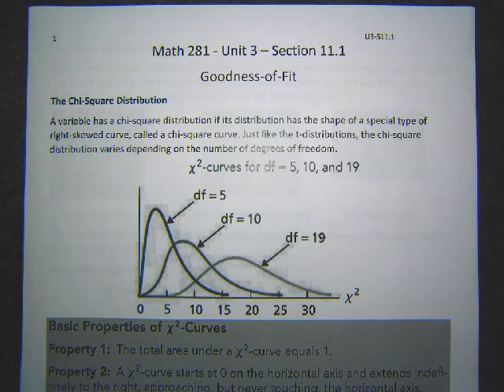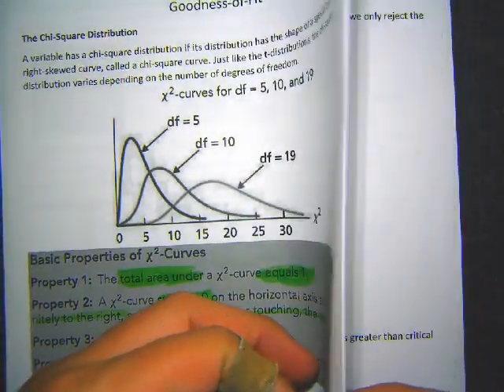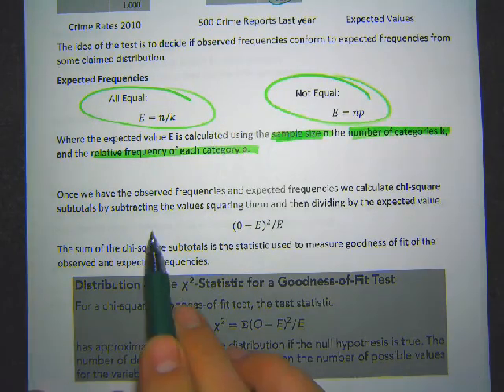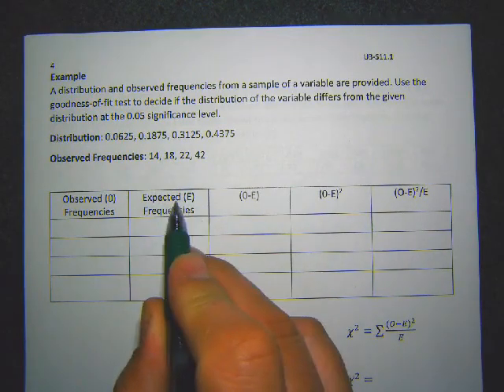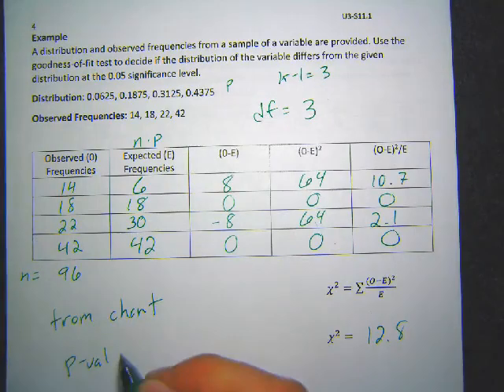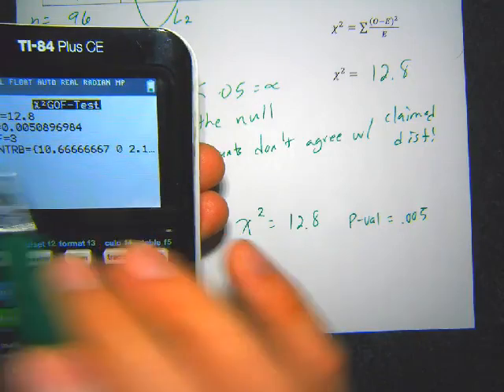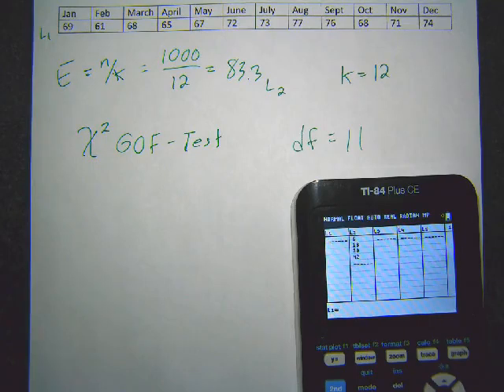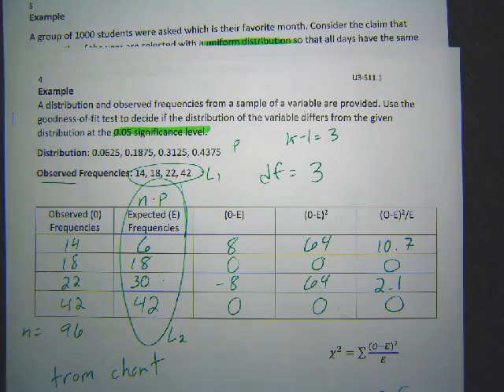Math 281 Sec 11.1 Goodness of Fit Test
Video lecture for intro to statistics. In this lecture we introduce the chi-squared distribution and the chi-squared goodness of fit test.